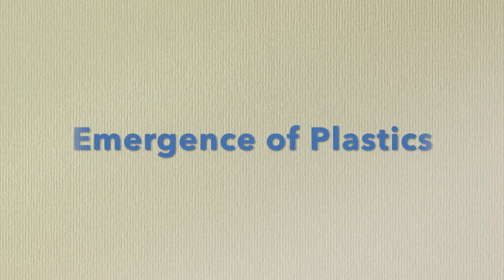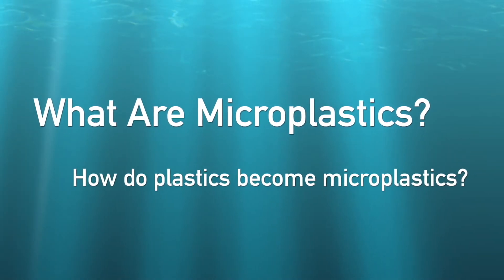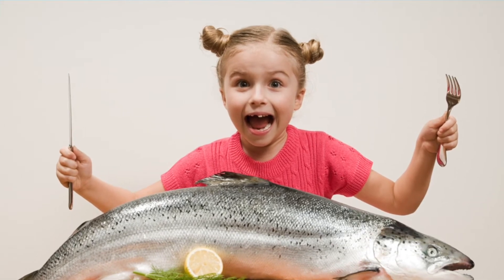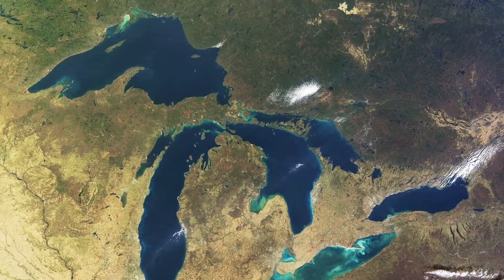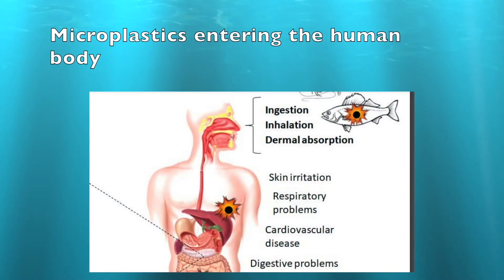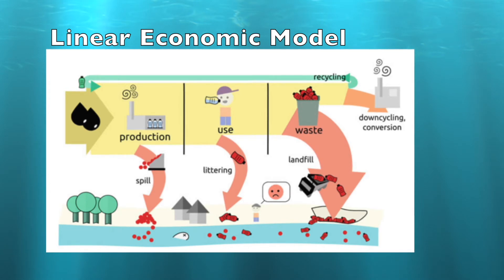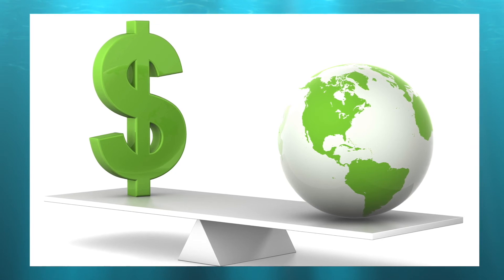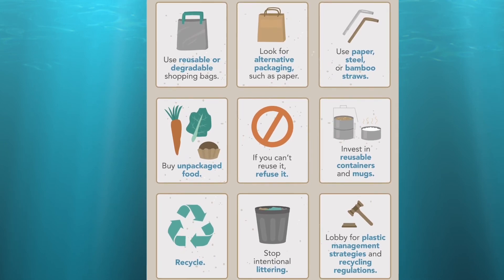Microplastics in the Environments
This is an educational video on the history, composition, and effects of microplastics in the Environmental.  Made by  honors student Chelsea Mearnic in my Ecology and the Environment Class at Wayne State University.  Feel free to use in 7-12 grades and university courses.  If used in your class we would love it if you left us a message regarding what class and how many students- and where you are from.  Enjoy!